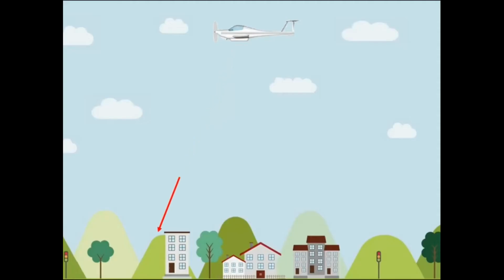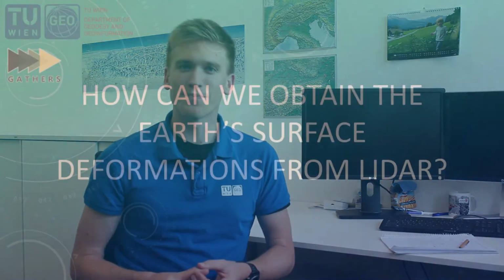What is LiDAR?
Welcome to GATHERS!

Get to know the LiDAR Team of the @GeoDepartment (TU Wien) and learn about basic principles and techniques of LiDAR and TUs contribution to the GATHERS project.

For more Information on the project follow us on other social media platforms: